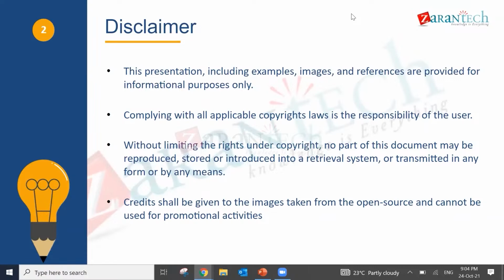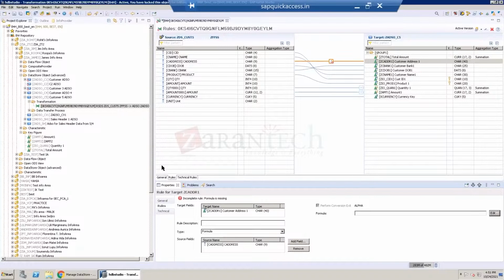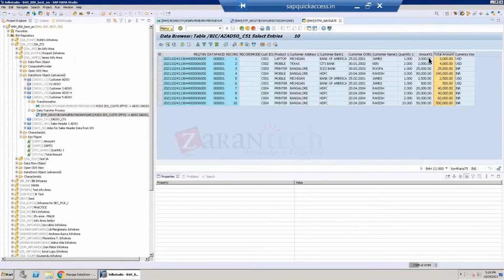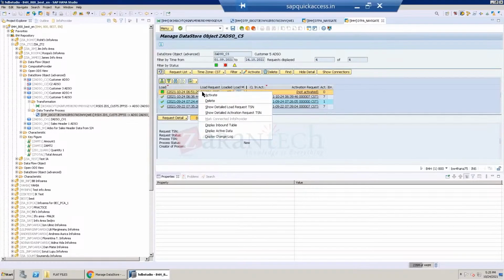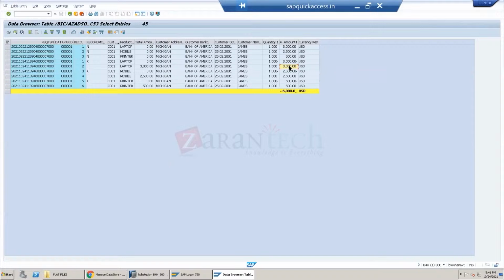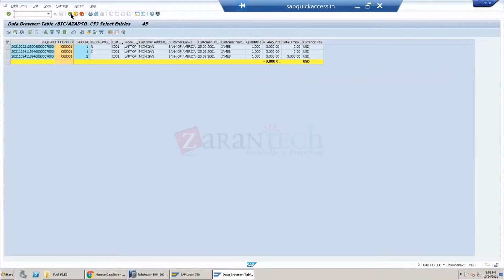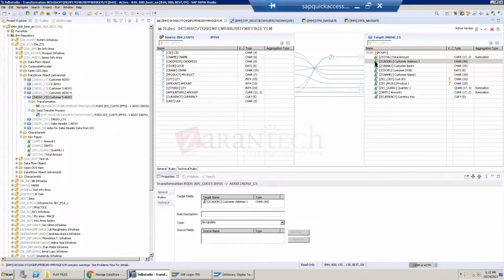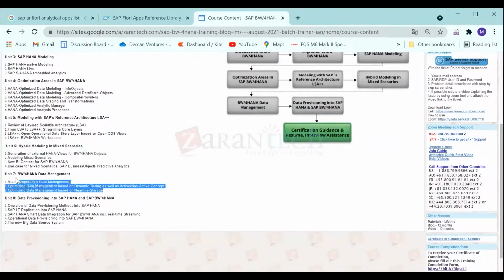LIVE | Future Roadmaps & Types of Projects | SAP BW/4HANA Training | ZaranTech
� In this video, you will learn about Future Roadmaps & Types of Projects as a part of SAP BW/4HANA Training.